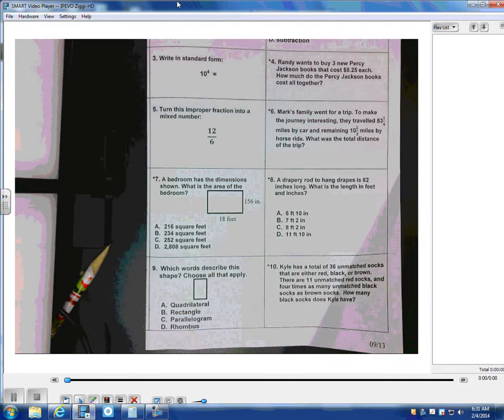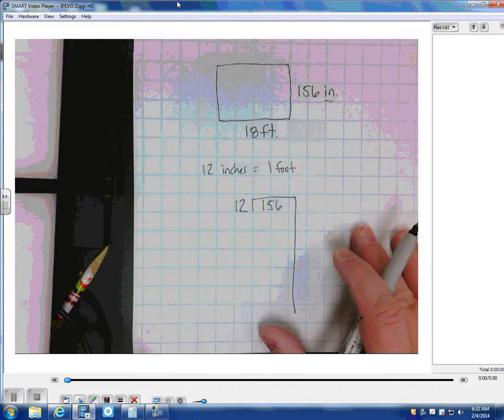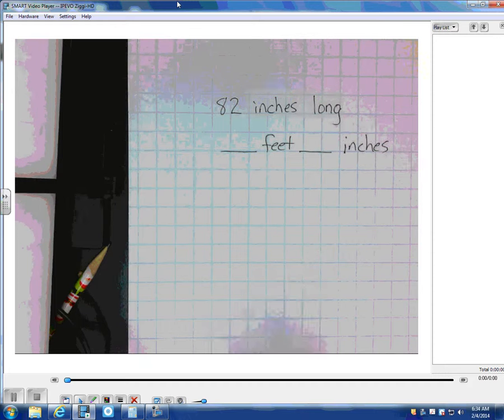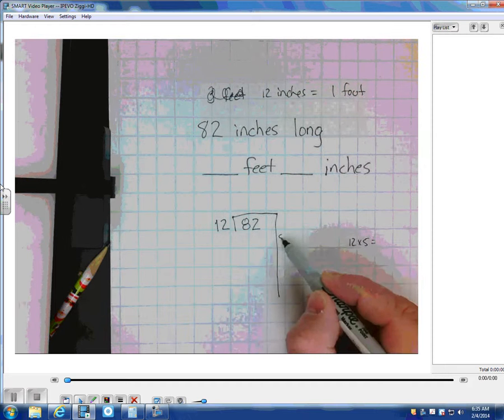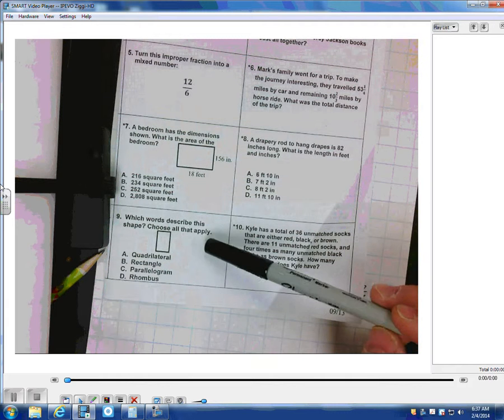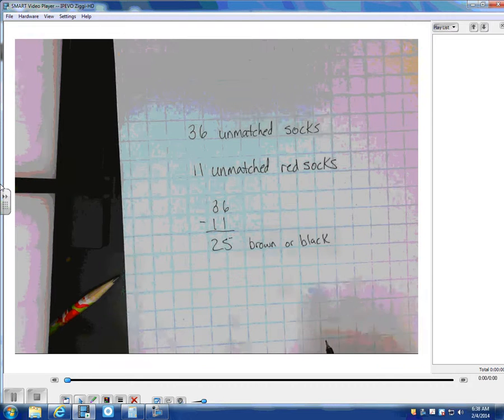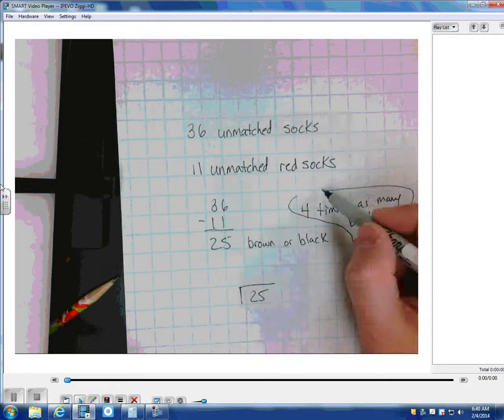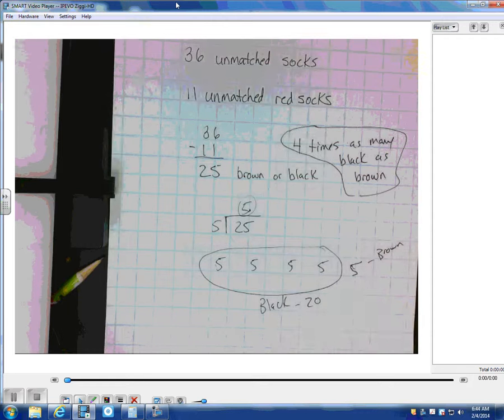MRS 19 7-10